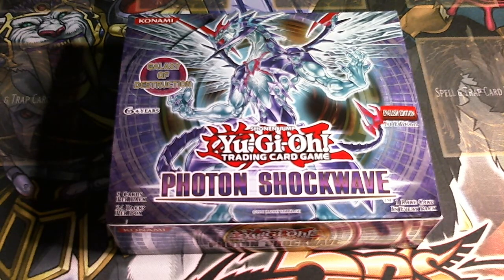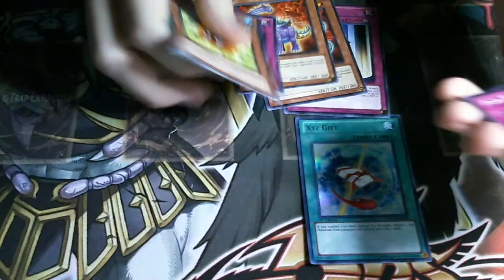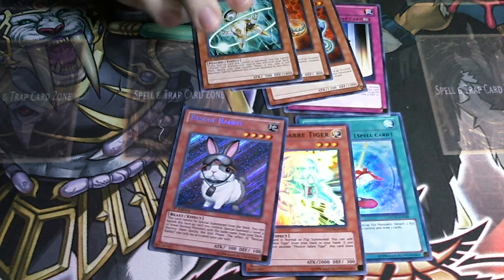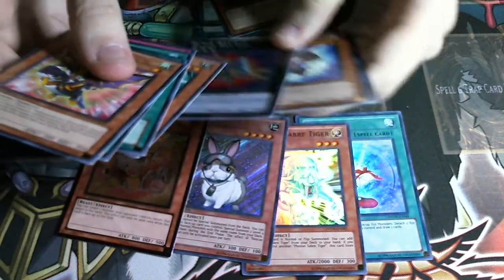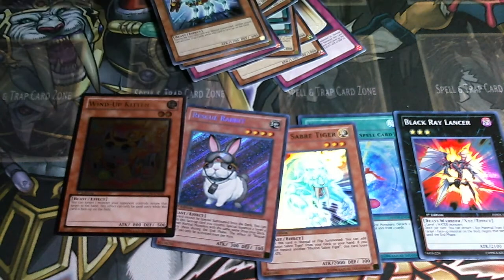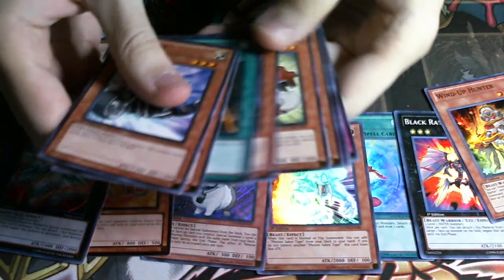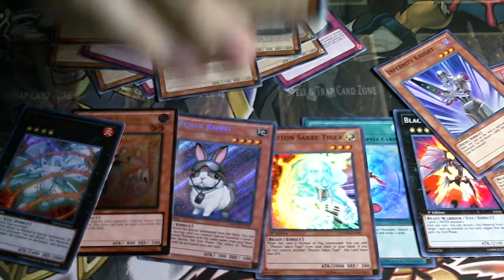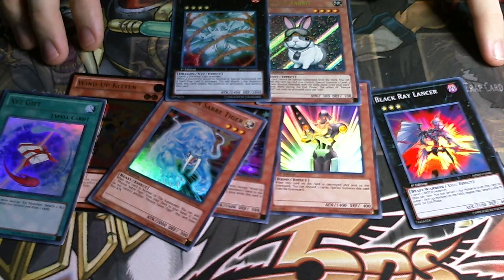Random Box Opening - Photon Shockwave (Fantastic pulls!!)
The only redeeming thing about spending money you don't have on cards is when you get good pulls like these :P